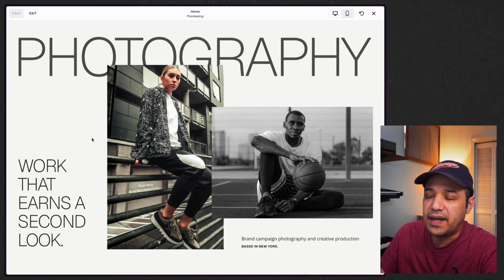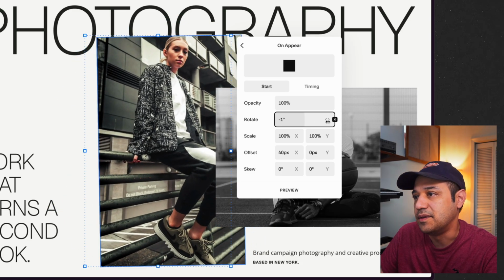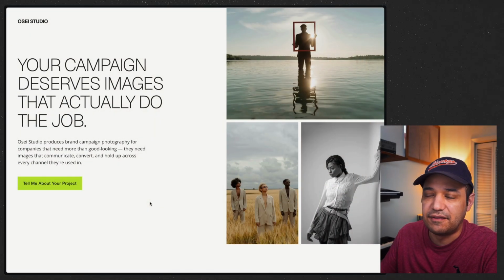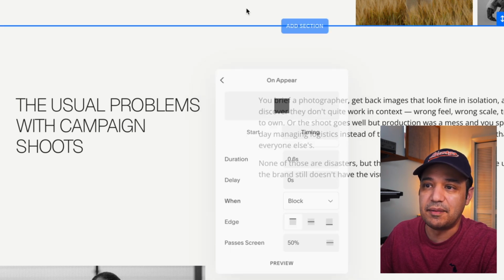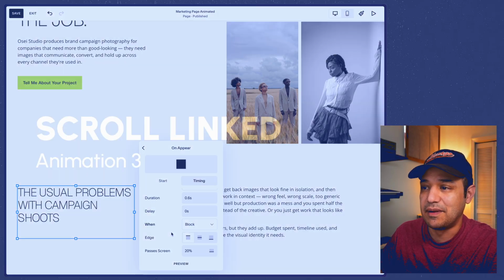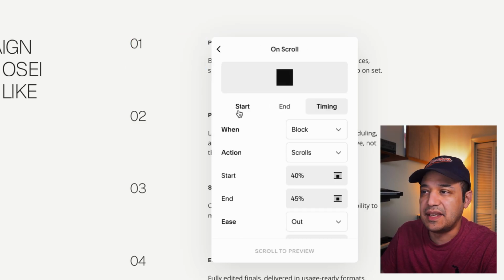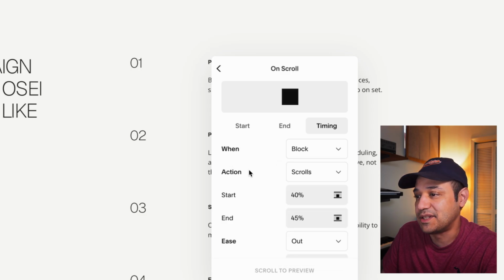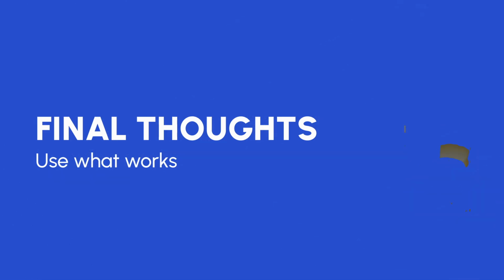Three Squarespace Animations Worth Knowing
Learn how to use Squarespace animations to create a more intentional user experience. In this video I cover the three animation types I use most on Squarespace sites: on load animations, scroll triggered animations, and scroll linked animations. For each one I explain when and why I use it, then show exactly how to set it up inside the Squarespace interface.

Whether you're new to Squarespace animations or looking to be more deliberate about how you use them, this video breaks down a no code approach that works across different site types and brands.

⏱️ Timestamps
00:00 Intro
00:40 3 Animation Types
01:07 1. On Load Animations
02:09 Creating On Load Animations
03:45 2. Scroll Triggered Animations
04:53 Creating Scroll Triggered Animations
06:38 3. Scroll Linked Animations
08:14 Creating Scroll Linked Animations
11:02 Final Thoughts

🔗 Resources
Photography Portfolio Template